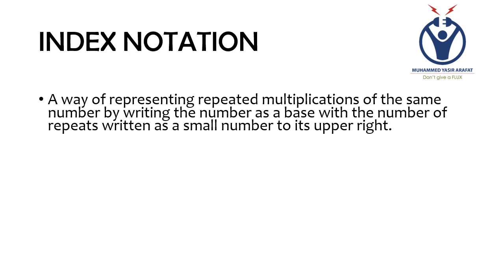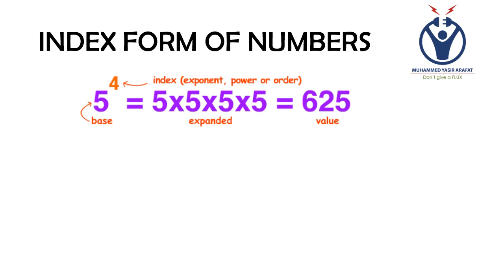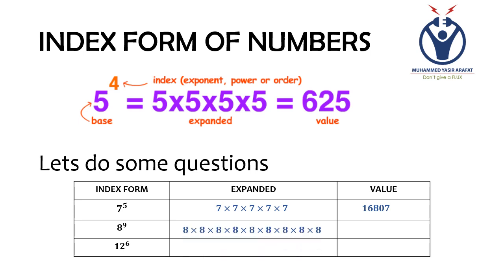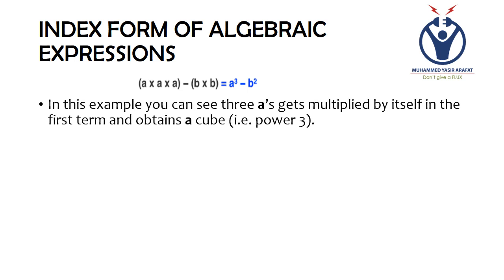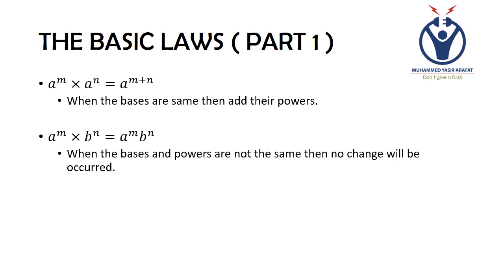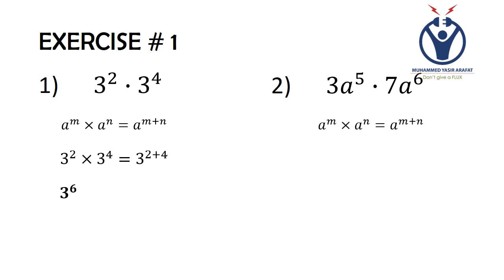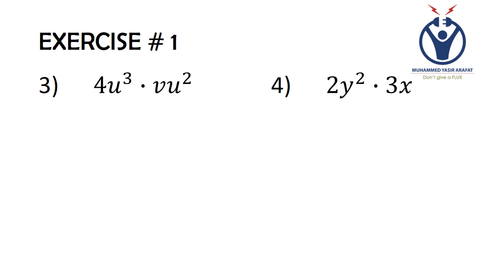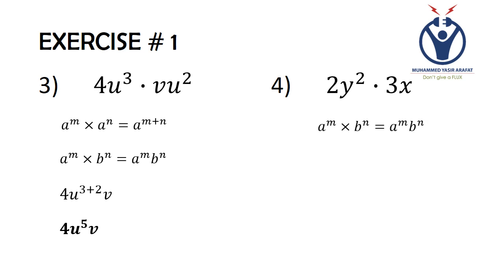ADVANCE COURSE MATHEMATICS 9 & 10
This is a demo video for Mathematics.